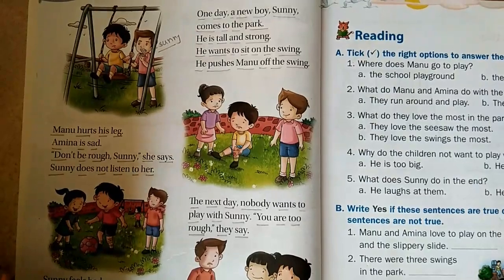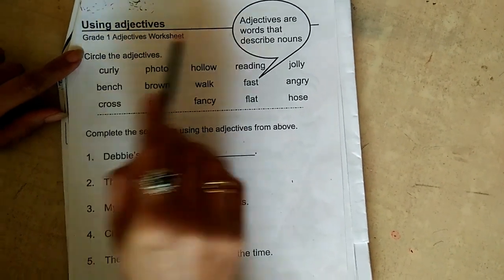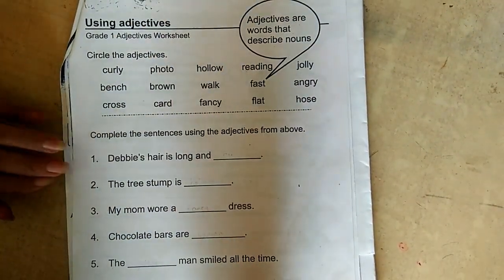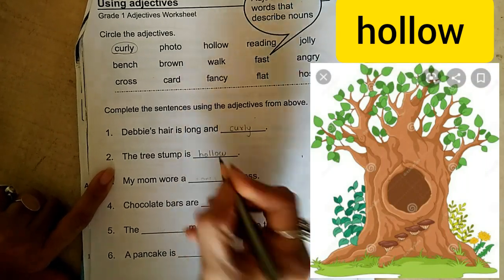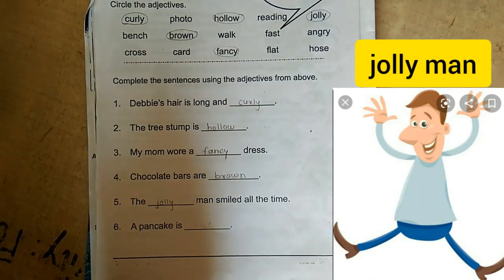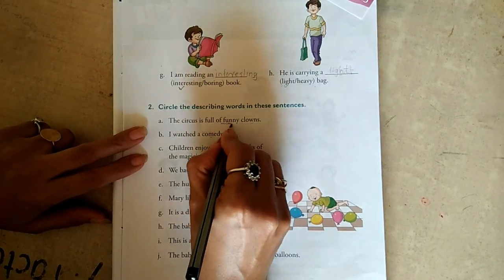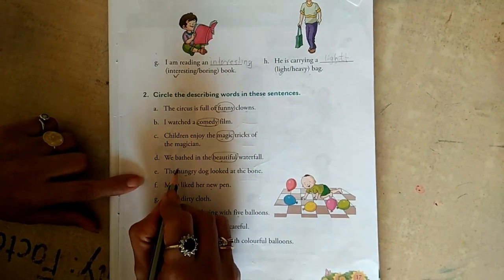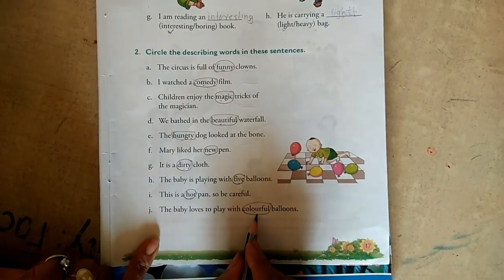Class I English Adjective